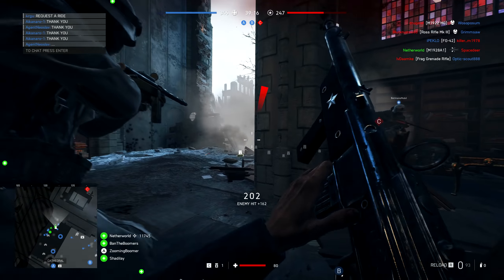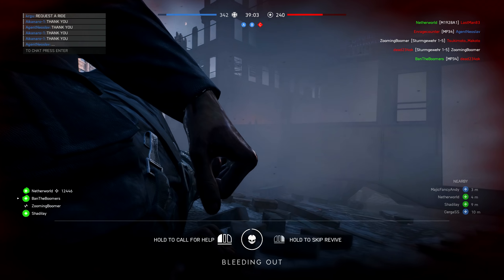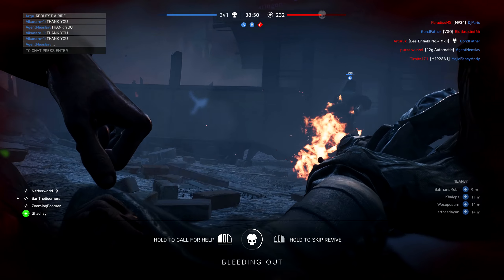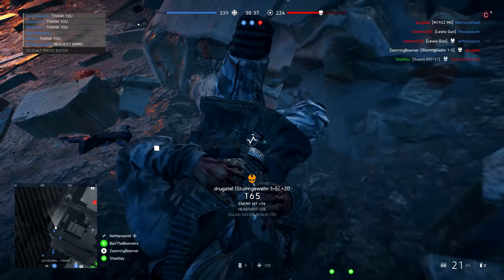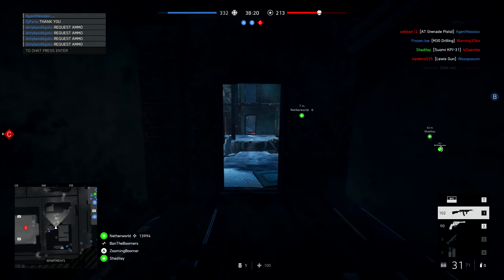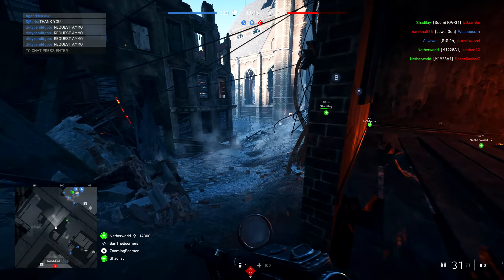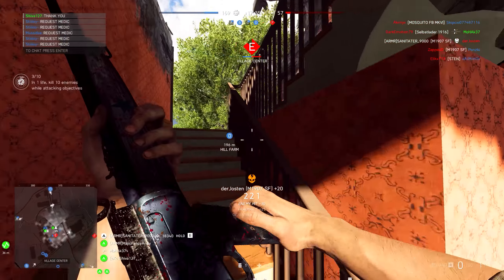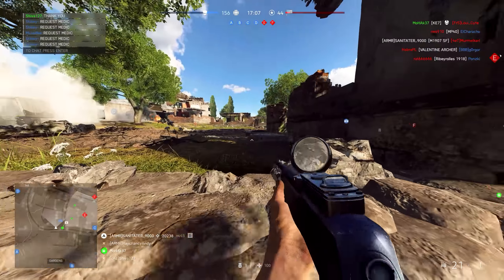Some major changes that will make Battlefield 5 a better game!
Some mega updates coming in this patch!

📸 These guys make great screenshots that I often use in my thumbnails. Check them out: